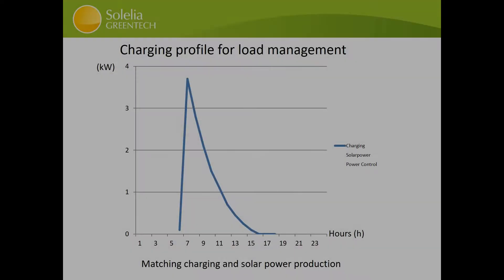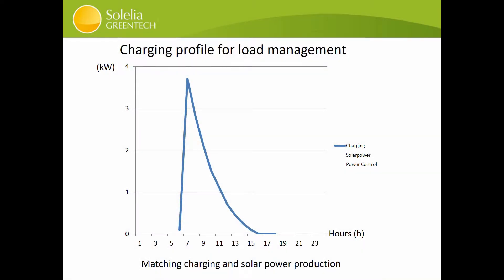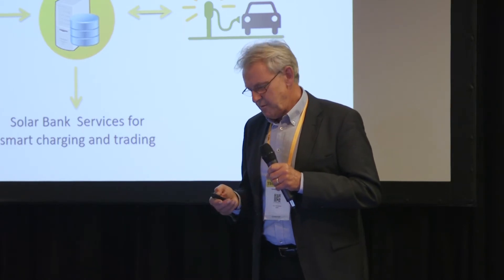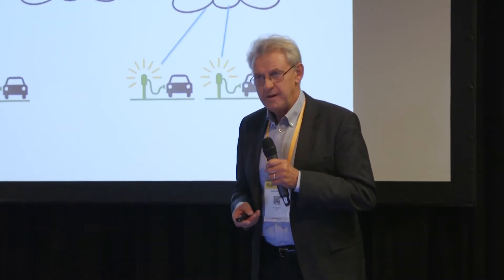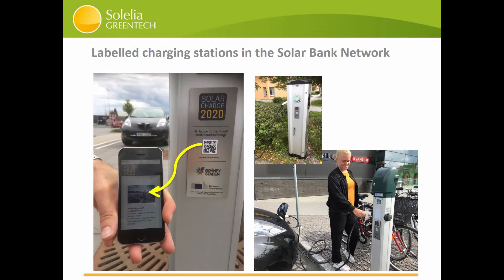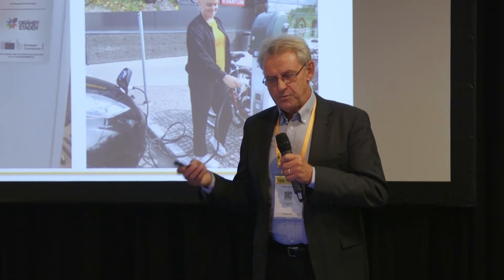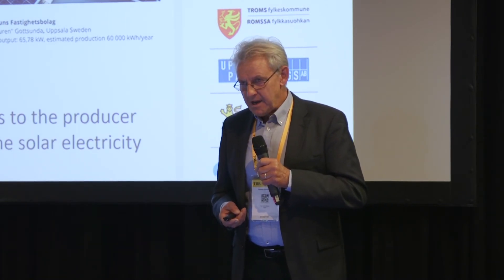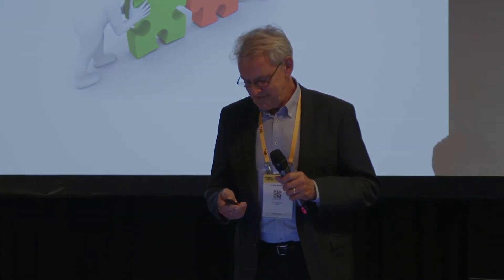TBB.2018 Pitching sessions: Solelia Greentech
Solelia Greentech is a provider of services for charging electrical vehicles with solar power. Solelia makes it possible for drivers of electrical vehicles to charge with 100% solar energy any time.
Solelia Greentech solution connects PV and EV charging with a software system that keeps track of all production and consumption of solar electricity for a  specific customer.